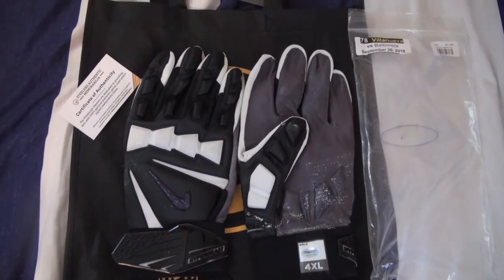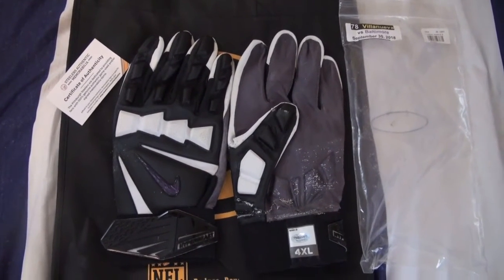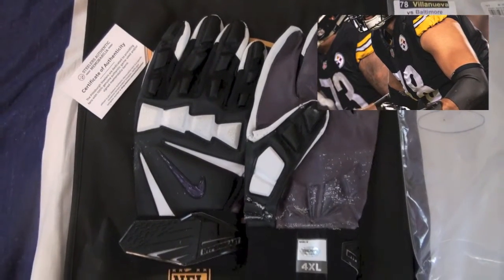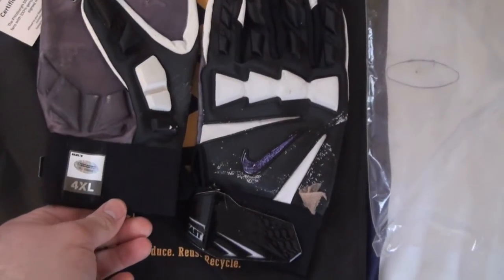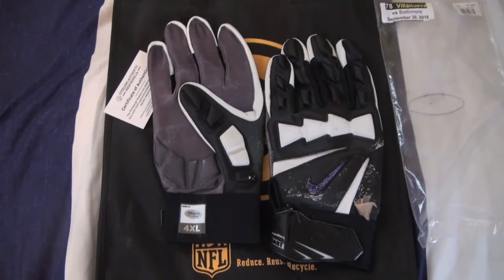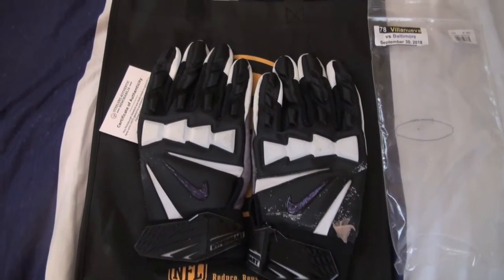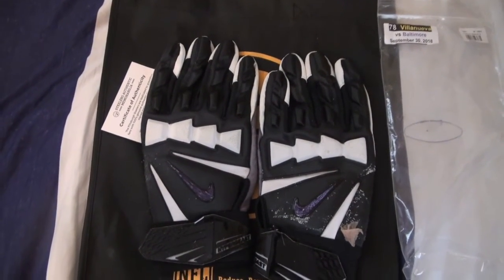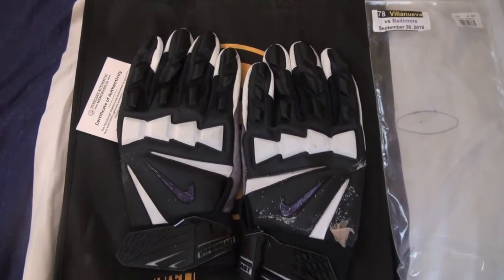STEELERS GAME USED PICKUP -Alejandro Villanueva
STEELERS SIDELINE BACK WITH ANOTHER GAME USED PICKUP!  THIS ONE FROM PRO BOWLER Alejandro Villanueva!